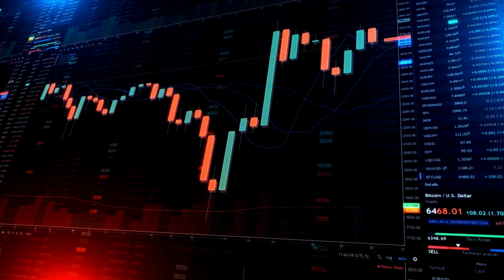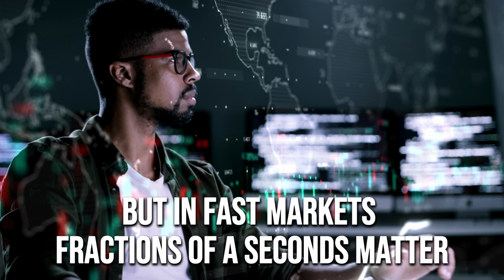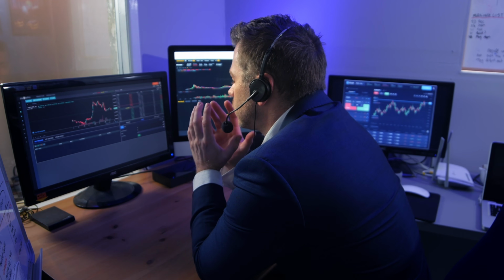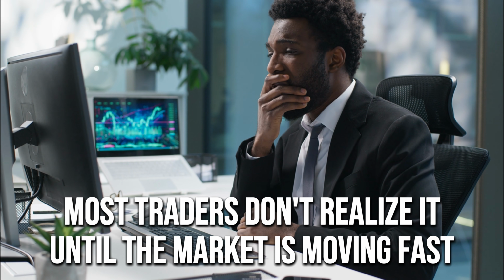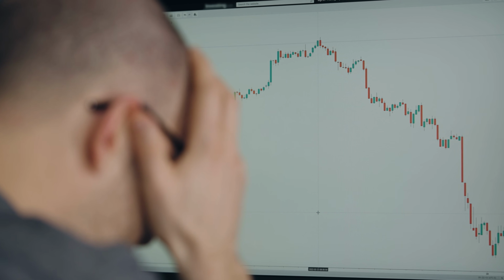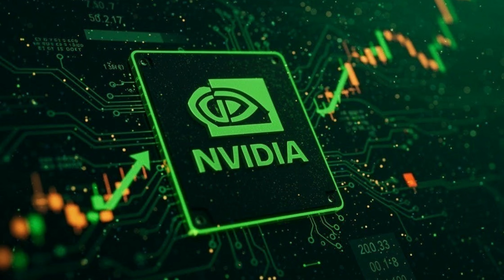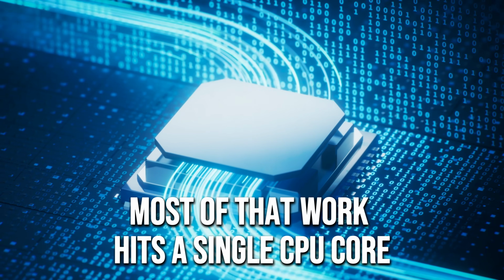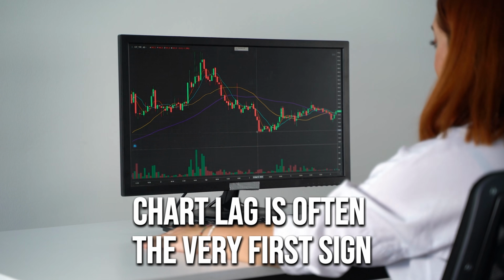Charts Fall Behind During Volatility | Here's Why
If your charts have ever felt like they’re “catching up” during fast markets… you’re not imagining it.

Most traders blame their broker, their data feed, or the platform. That’s a mistake.
Because in most cases, the real problem is sitting right on your desk.

What You’ll Learn in This Video:
👉 Why chart lag happens (and why it shows up during volatility)
👉 The real role your CPU plays in execution speed
👉 How single-core performance silently bottlenecks traders
👉 Why multi-monitor setups can actually slow you down
👉 The hidden GPU workload most traders never consider
👉 How market volatility exposes weak systems instantly
👉 What to check to avoid latency and missed entries

Trading platforms don’t use all your cores equally. They hammer ONE core. And when volatility spikes… that core gets overwhelmed.

That’s when your charts fall behind—and your trades suffer.

⏰ Timestamps:
00:00 Why your chart feels “off” during fast markets
00:25 The moment your chart falls behind price
01:05 What’s actually happening behind the scenes
01:45 Why most traders never notice this
02:20 How this leads to late entries and bad trades
03:05 The biggest mistake traders make here
03:45 The real cause (it’s not your broker)
04:30 How to fix it step-by-step
05:20 The performance test every trader should run
06:00 Final thoughts — don’t trade blind

Now you know why charts fall behind during volatility and how your computer could be the real bottleneck.